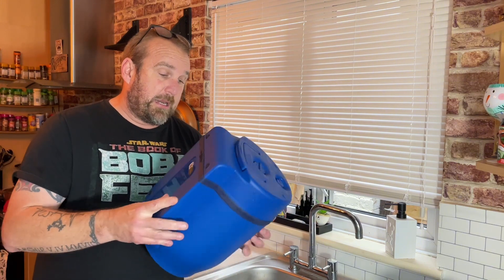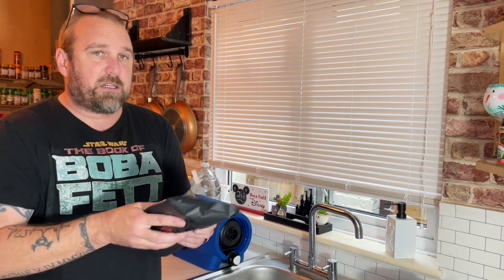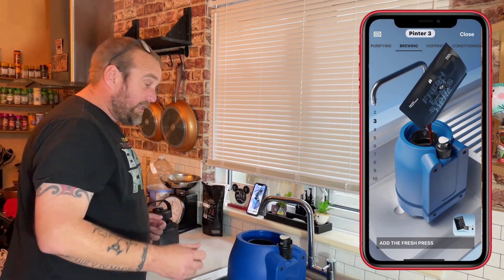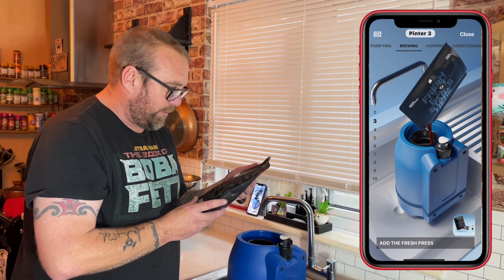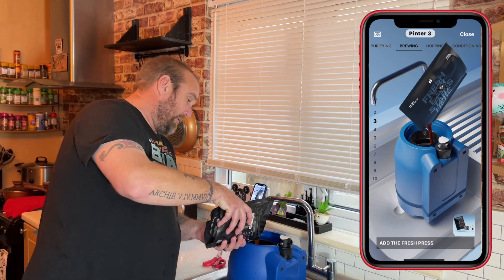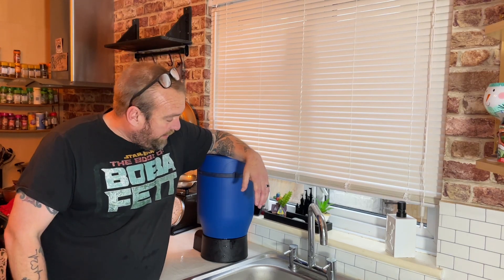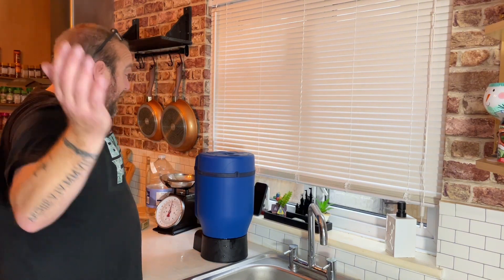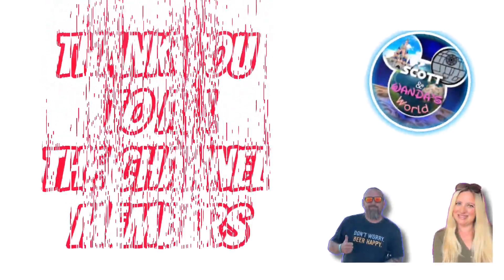PINTER 3.0 - First Time Using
Recently Pinter contacted me to ask if I could review their PINTER 3.0.

Let’s be honest. I hadn’t had the best experience with the original PINTER.

But, let’s see if this is any good.

They have sent me their SPACE HOPPER - West Coast EDITION to brew.

So in this video. I walk you through the purification process.

Then we brew the beer.

Pinter have an app that makes everyone simple to follow. So that’s well worth downloading.

Currently the Pinter 3.0 is on sale in Tesco as well for £79 with a club card.

Covering beer reviews, craft and traditional. Vlogs at breweries. Days out.

Food reviews. McDonald’s reviews. Cooking videos. Pinch of Nom recipes.

Disney reactions.

Star Wars.

Spicy challenges.

Live streams

And all things in between.

If you have got this far we thank you.

Consider hitting that little bell so you will be notified when we release some of our nonsense.

YOU CAN STALK US HERE👇🏻

All shot on IPHONE 12 PRO

Rode Mic

Edited on InShot, iMovie, CapCut, Power Director

Audio Provided by InShot & Pabsy H

If you like this channel.

Deans Beer Reviews

So pop over and give them some love. And a sub.